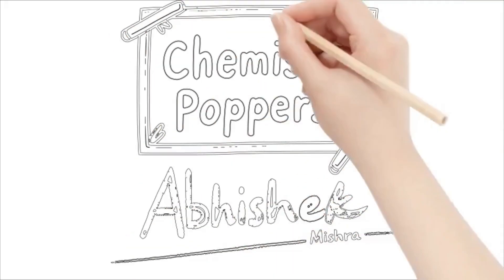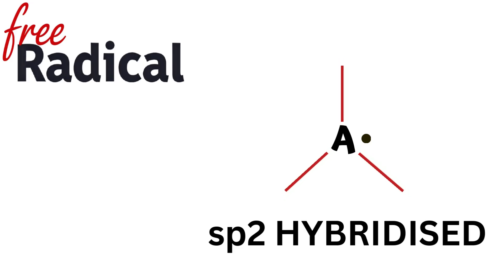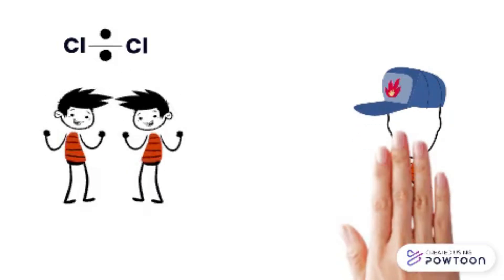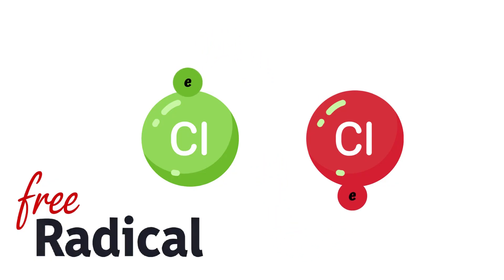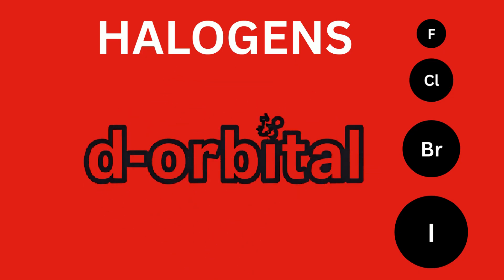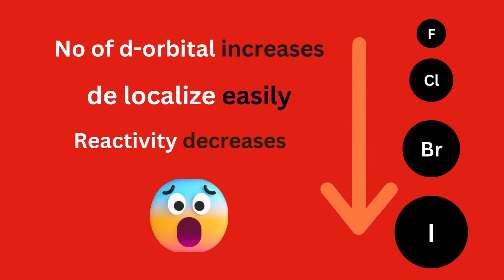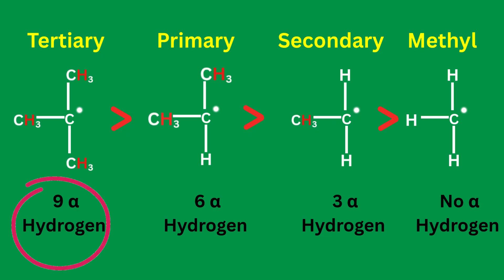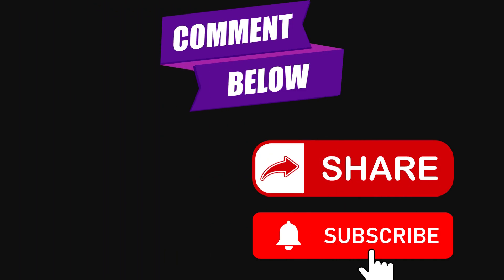free radical stability | homolytic fission | alpha hydrogen | stability of halogens free radical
stability of free radical
homolytic fission
 alpha hydrogen
 hypercongute structure
 hyperconjugation s
tability of free radicals
 youtube video
stability of benzyl and allyl free radical
stability of alkyl free radical
 stability of halogens free radical